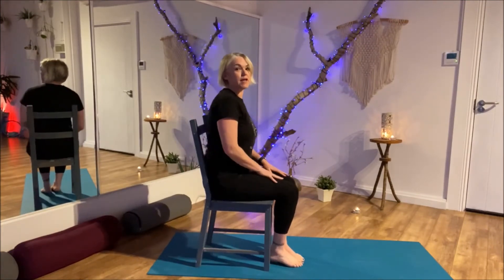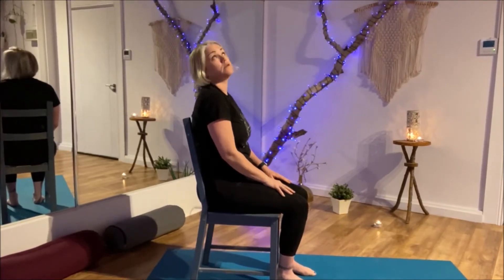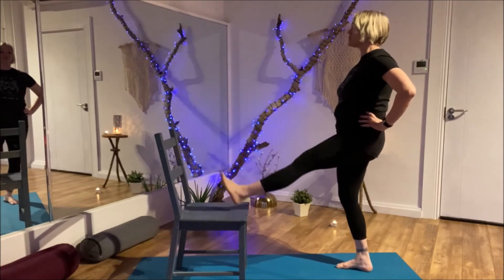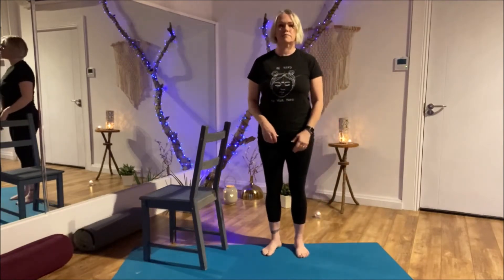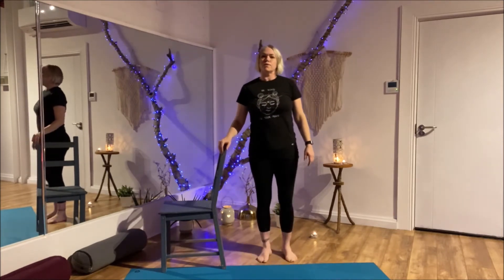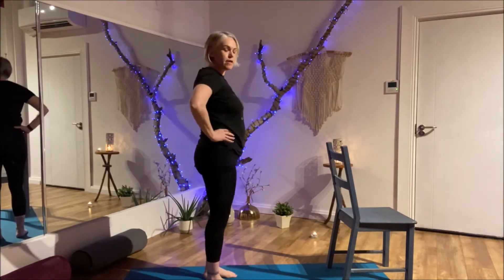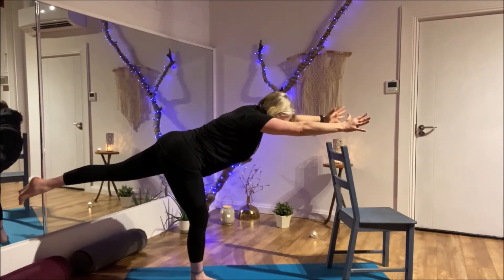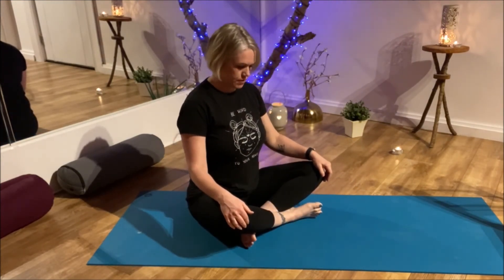Me Time: Finding Balance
Second video of the Series